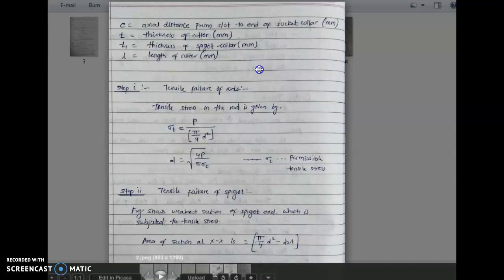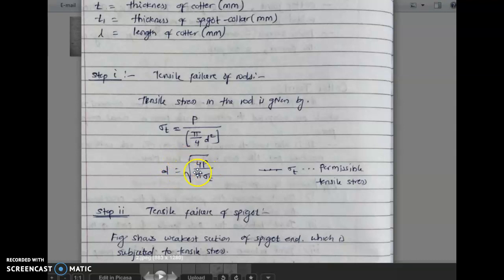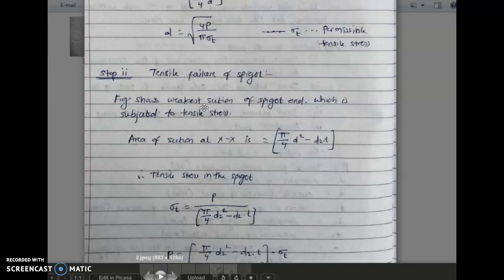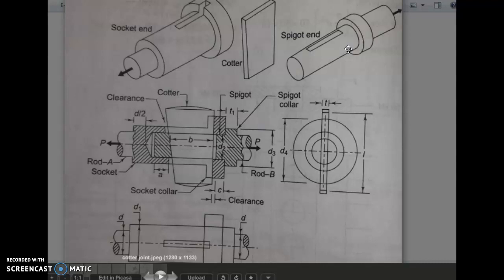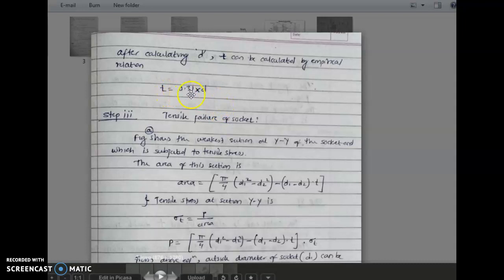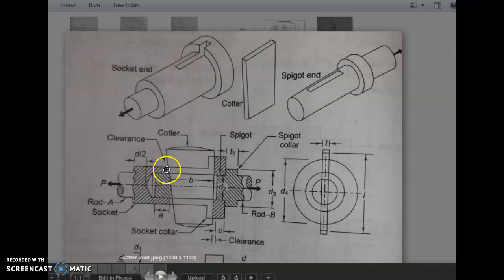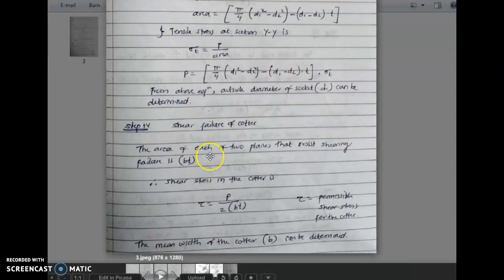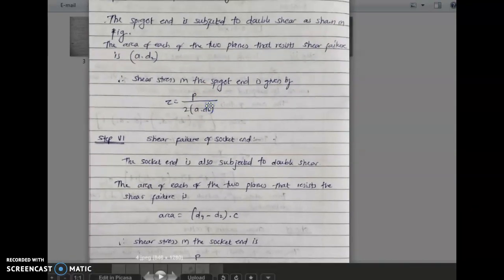MD-I Lecture 8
Design procedure of cotter joint